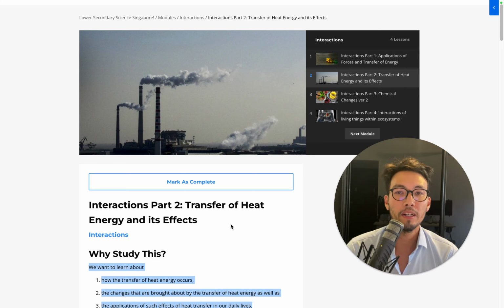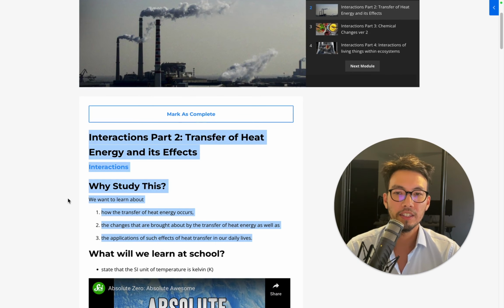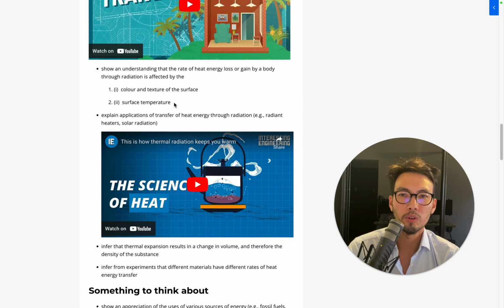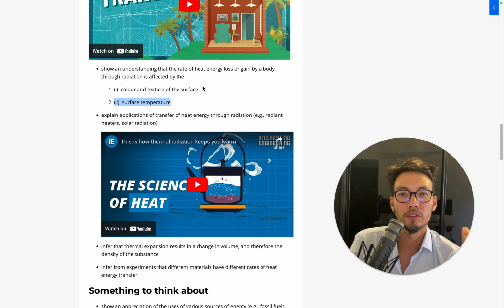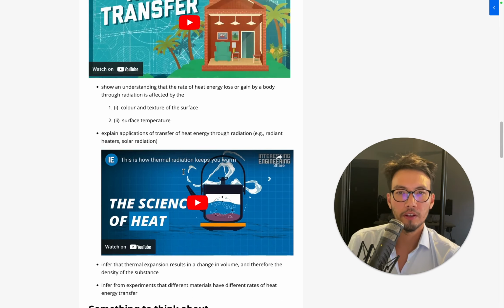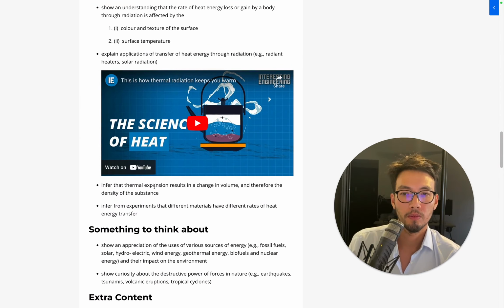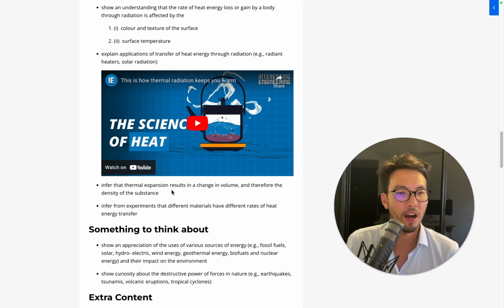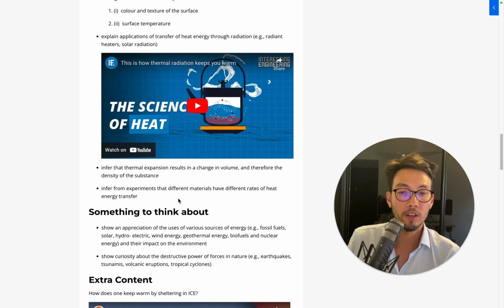Interactions 2 - Transfer of Heat Energy and its Effects by Swell School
Why Study The Transfer of Heat Energy?
Because we want to learn about

-how the transfer of heat energy occurs,
-the changes that are brought about by the transfer of heat energy as well as
-the applications of such effects of heat transfer in our daily lives.

Heat energy, or thermal energy, is a fundamental concept in physics and thermodynamics that plays a crucial role in many natural processes and engineering applications. Understanding the transfer of heat energy and its effects is important for a variety of reasons.

I select a few videos that I believe are interesting AND important in helping us understand 'Seperation Techniques' from a scientific context.

for the full course!